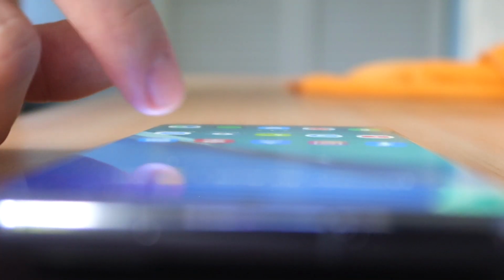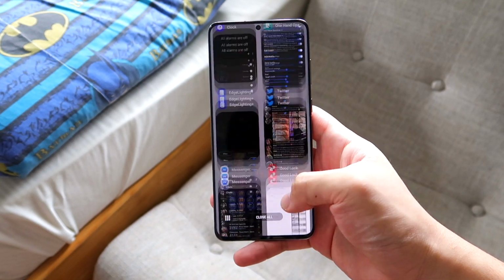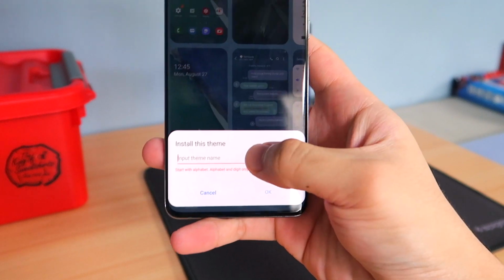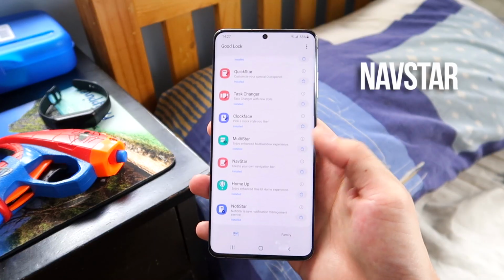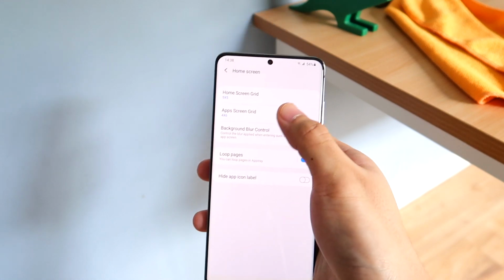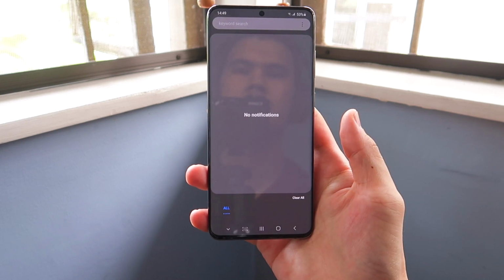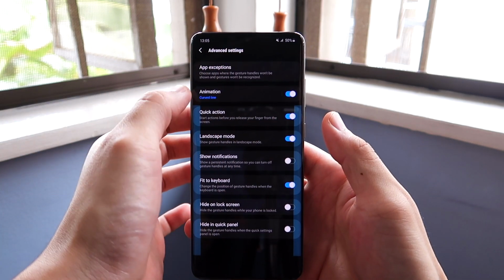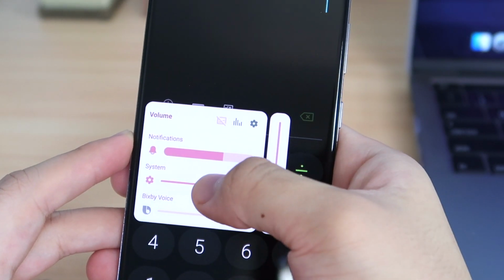Maximize Your Samsung With Good Lock and More Features!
The coolest tricks that you probably did not know about your Samsung phone!

TIMESTAMPS
0:00 - Intro
0:44 Messages conversation background
1:27 Screen Rotation Button
2:09 Good Lock and How to Get It
2:40 Task Changer
3:29 LockStar
4:27 Theme Park (Create Your Own Theme)
5:50  QuickStar
7:04 Customize Status Bar
7:40  NavStar
8:50 HomeUp
10:23 MultiStar
12:06 Notistar
12:56  One Hand Operation +
15:07 Sound Assistant